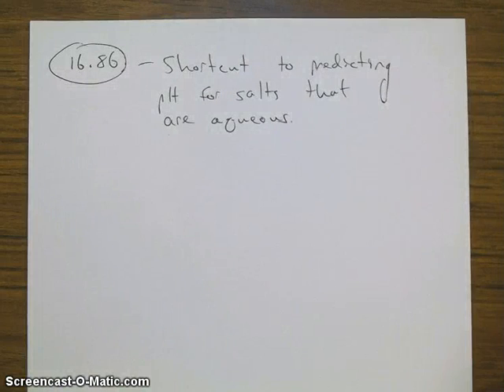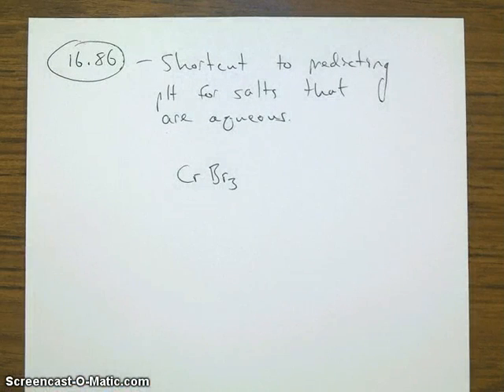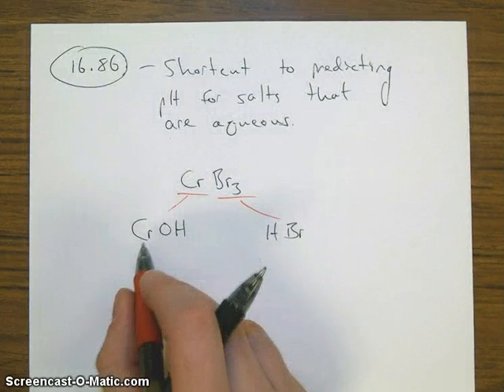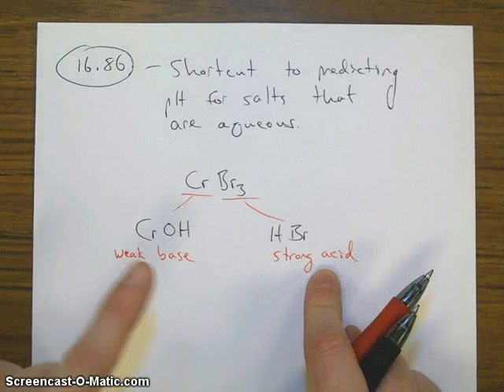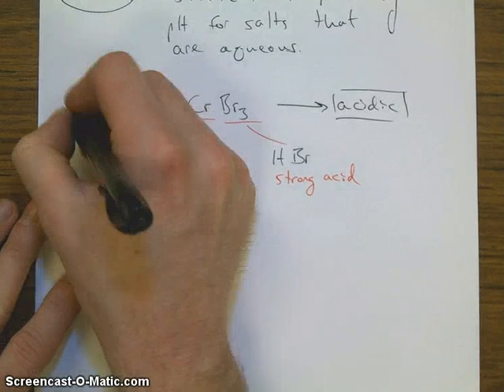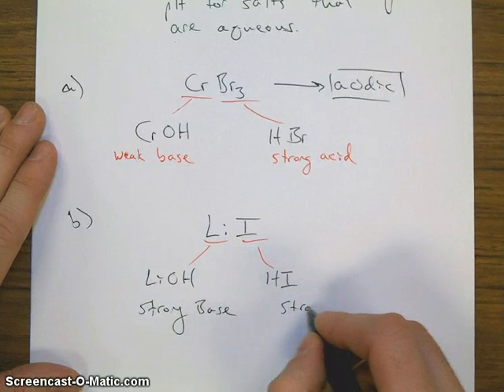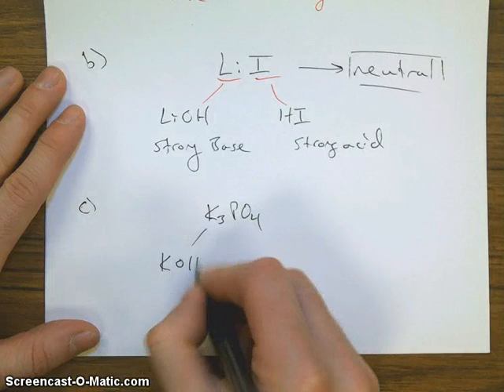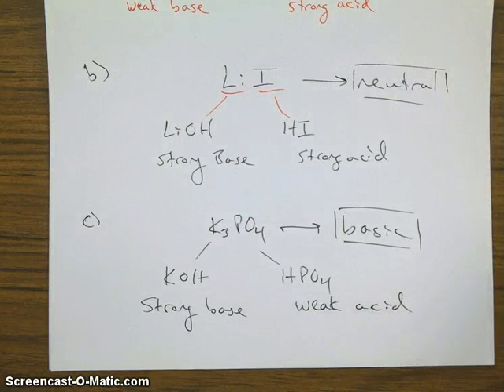pH of salt solutions